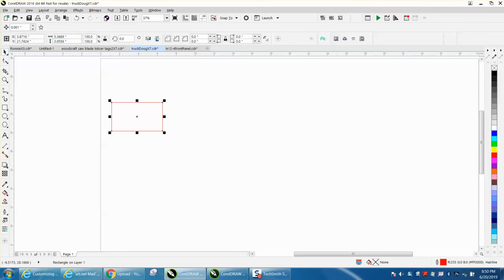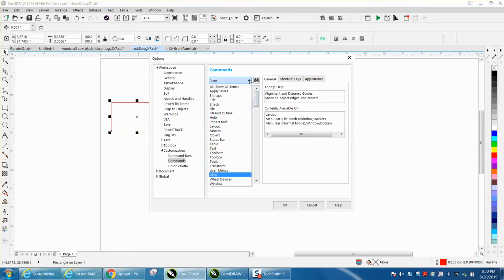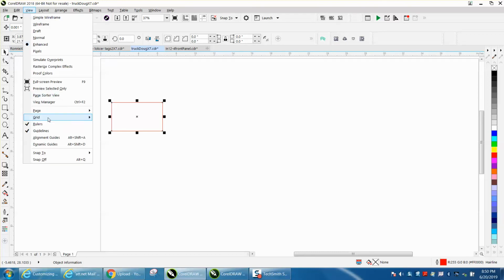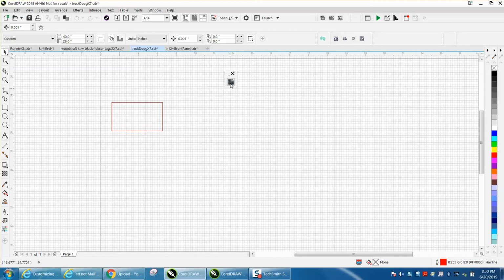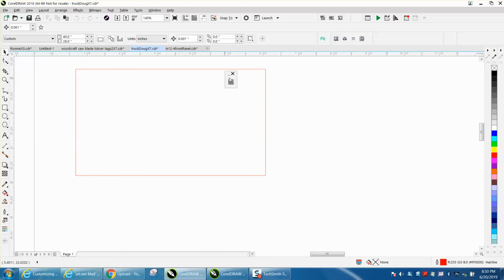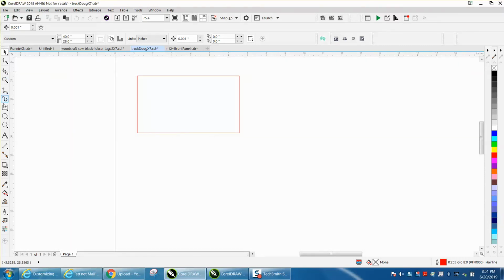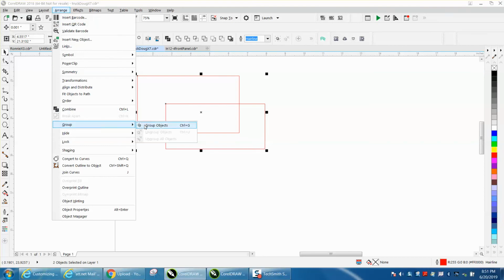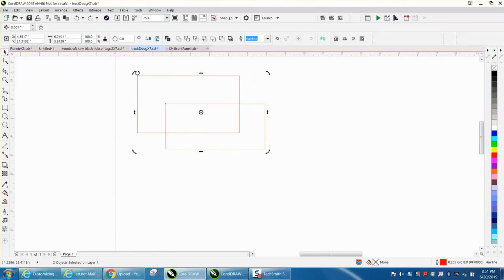Corel Draw Tips & Tricks Easy way to make an Icon for a tool